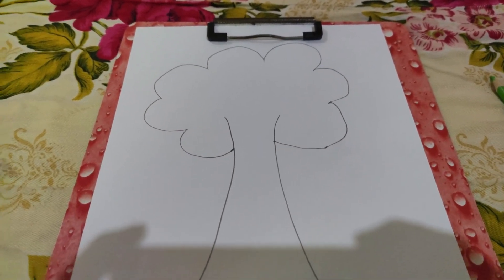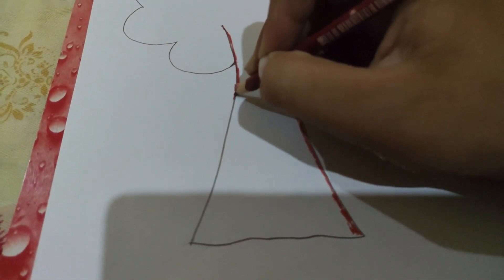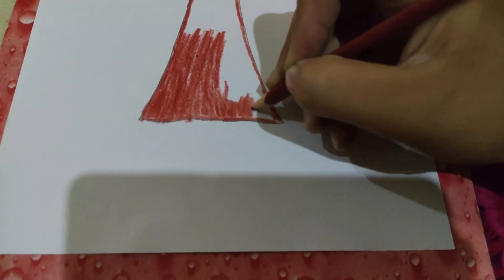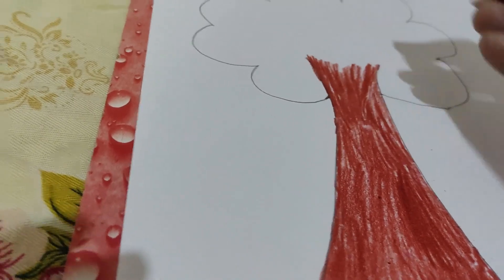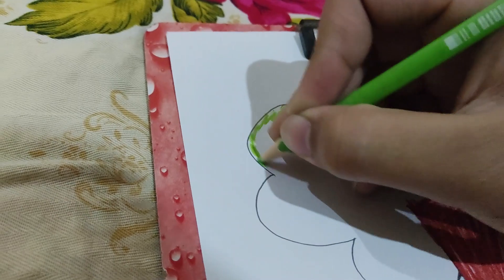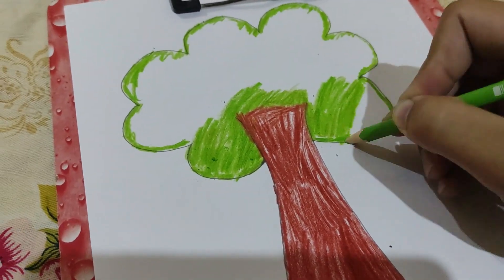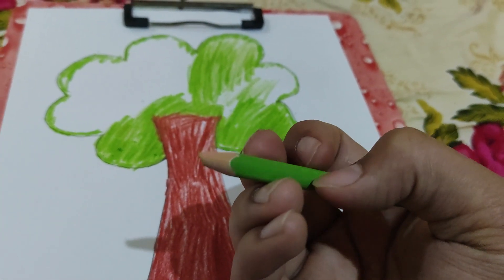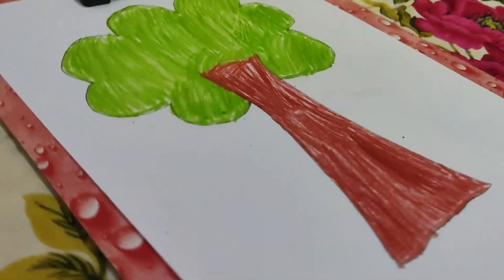How to colour a Tree || Nature Colourings || Creative Drawings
Hi, I am colouring a photo in this video. This is for Kids. I am not here to tell you how to colour like professionals. The video is for Parents. They should watch it and show it to their childrens so they will colour this type of photos which will make their mind fresh and active. Thanks!